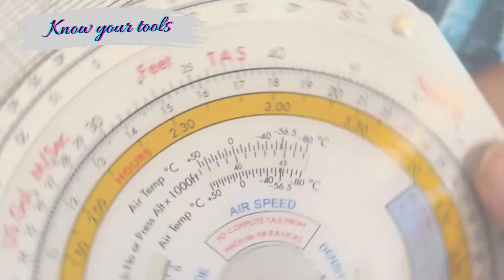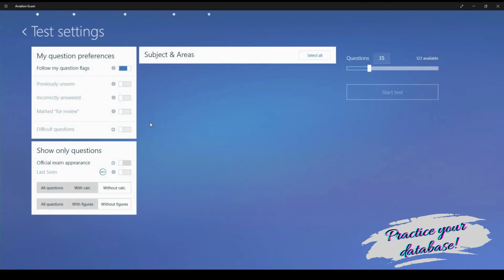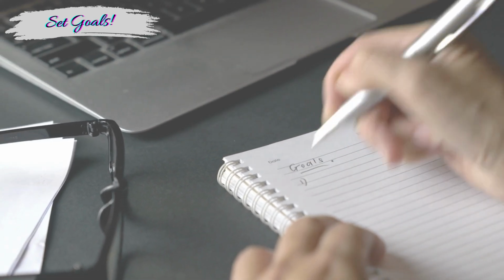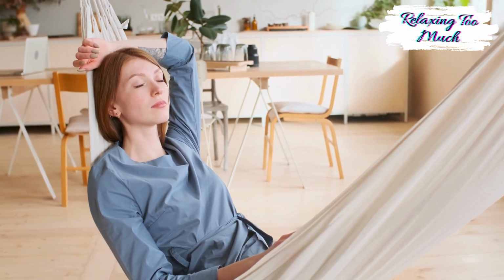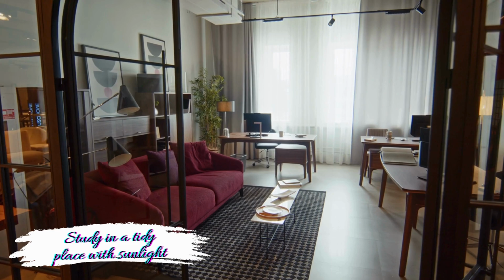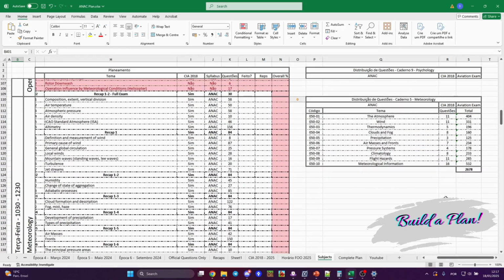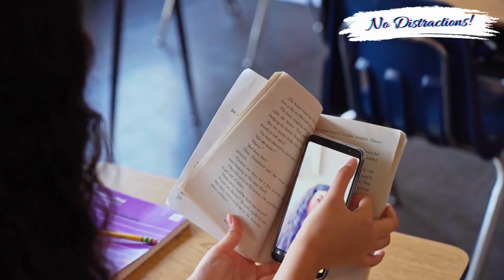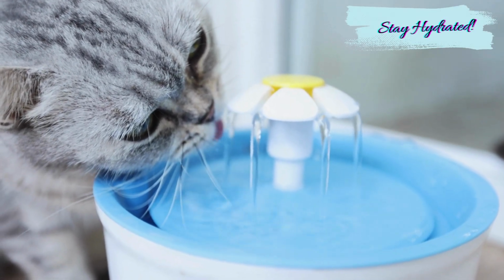ATPL/FOO Study Tips: What I Wish I Knew + Mistakes I Made!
In this video, I’m sharing all the essential tips I wish I knew before starting my ATPL/FOO journey, the mistakes I made along the way, and effective time management strategies that will help you succeed. Whether you're just starting your studies or preparing for your exams, these tips will guide you through the process and help you avoid common pitfalls.

🔑 Key takeaways:

Manage your time effectively
Avoid the mistakes I made
Boost your productivity and exam readiness
If you’re currently studying for your ATPL/FOO or any aviation-related course, or just starting out, be sure to watch this video and let me know what tips or challenges you’ve experienced in the comments below!

Video edited with Canva.

Artist: Marcus P.

00:00 - Introduction
00:42 - Tips I wish I knew before starting
03:24 - Mistakes I made while studying
04:34 - Tips for managing study time
06:52 - Conclusion